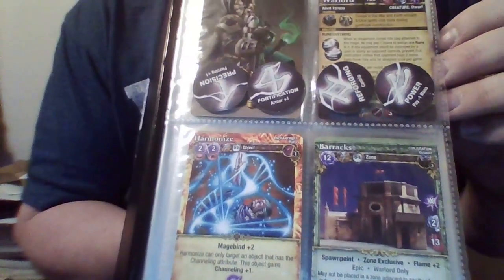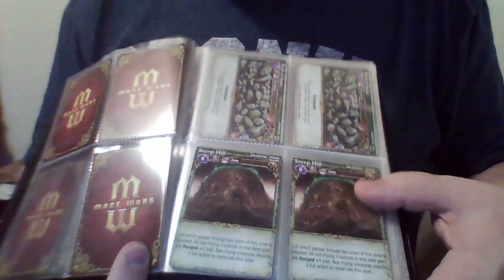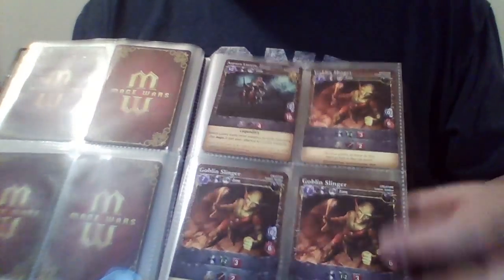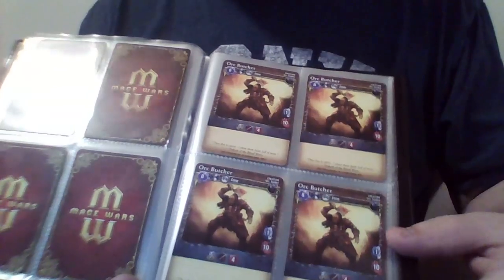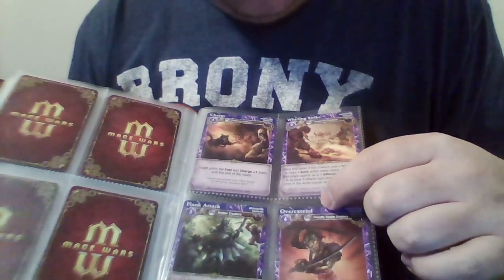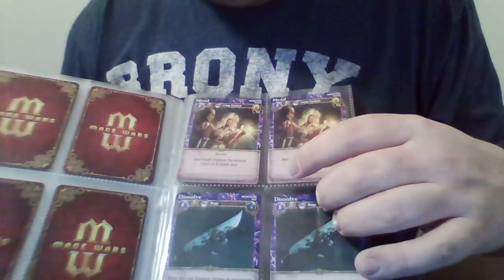Dispelling The Meta: Ranged Warlord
After this is my paladin book, hope you all had a merry xmas